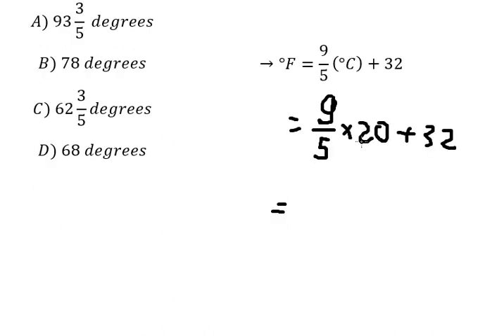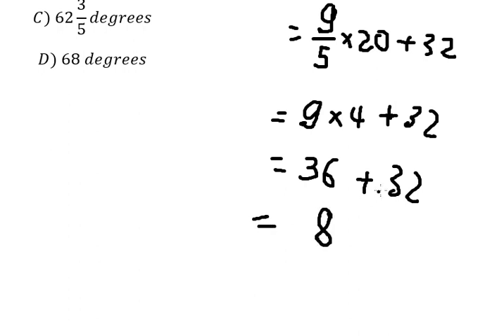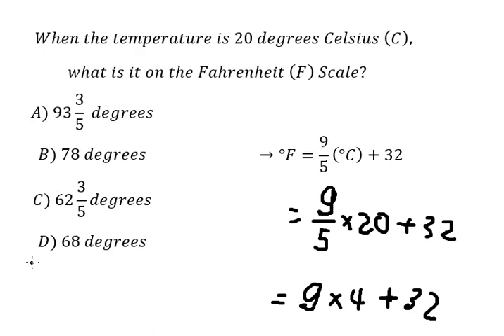ASVAB Arithmetic Reasoning: When the temperature is 20 degrees Celsius (C), Fahrenheit (F) Scale?